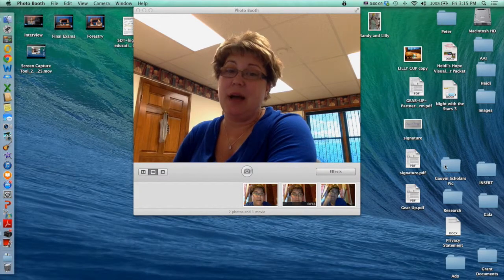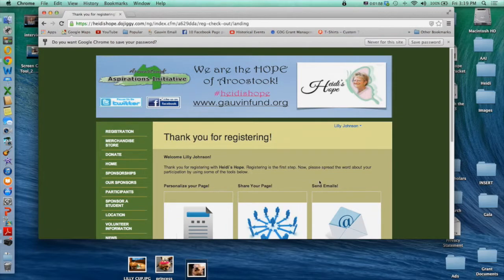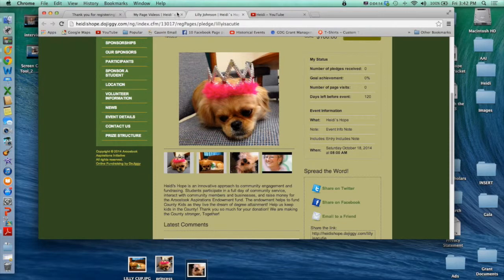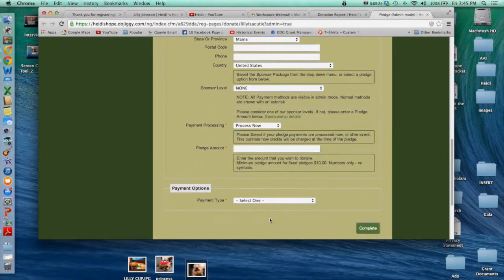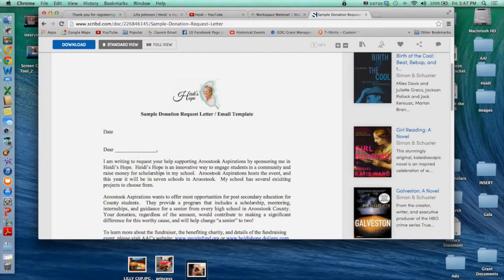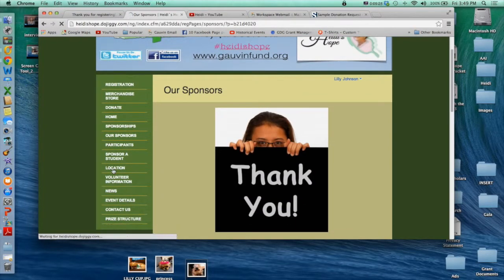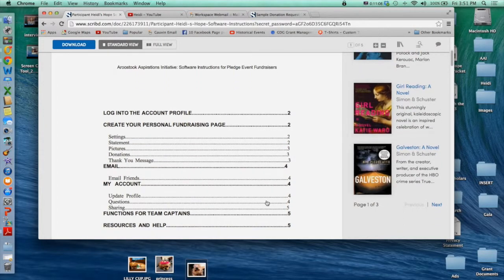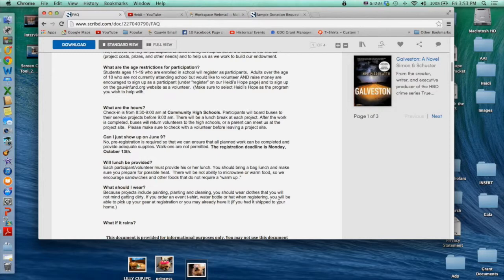Heidi's Hope Student Movie Instructional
AAI Vlog